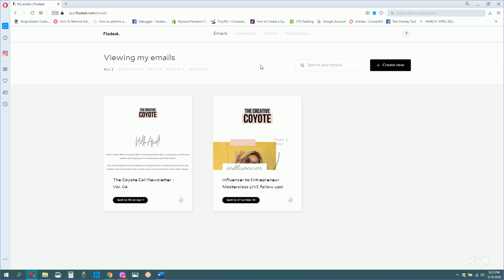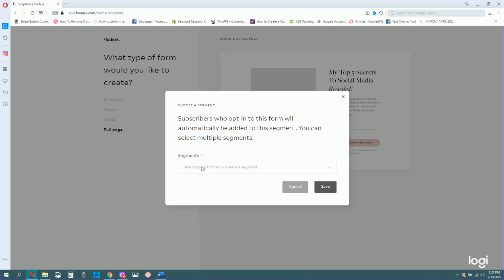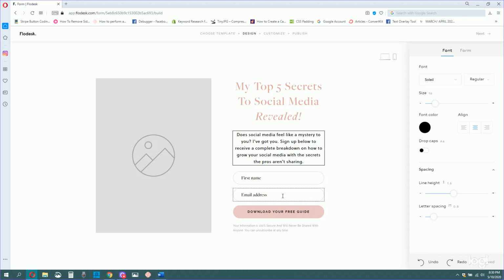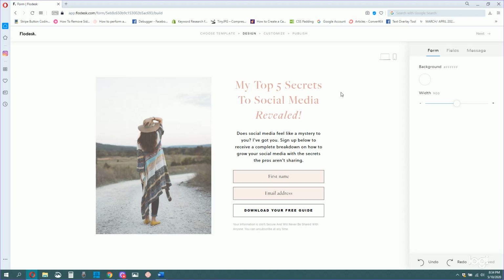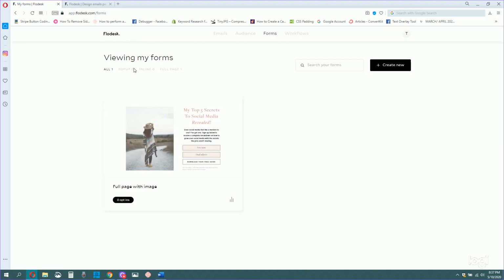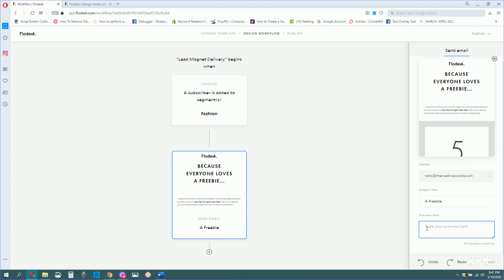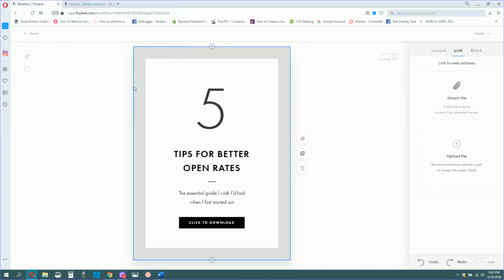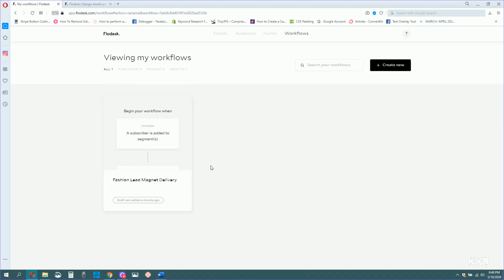How To Create A Landing Page & Email Workflow Using FLODESK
Learn how to create a landing page for your freebie, and a step by step guide on how to get that freebie DELIVERED using FloDesk!